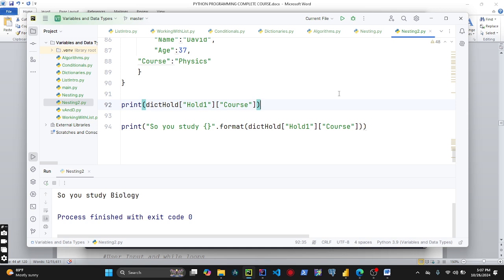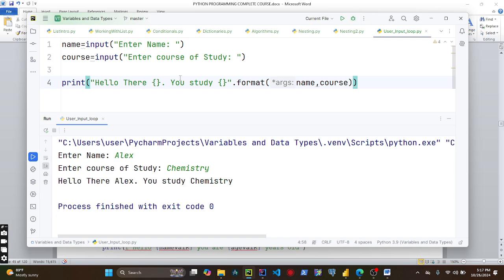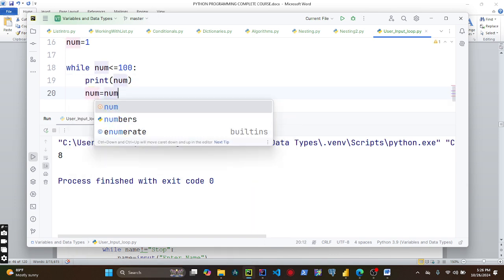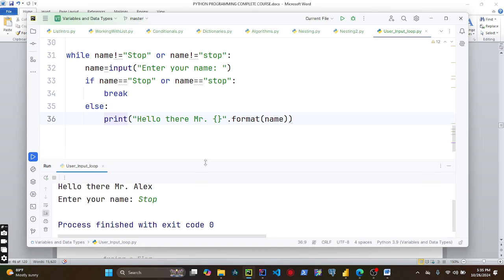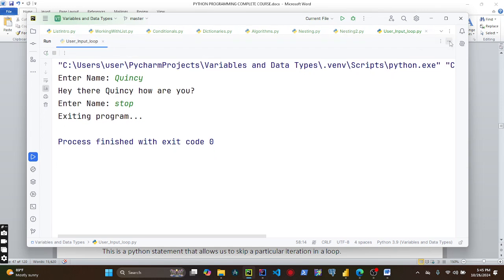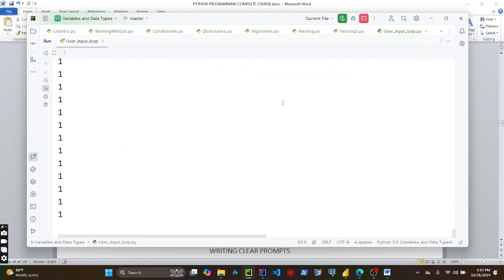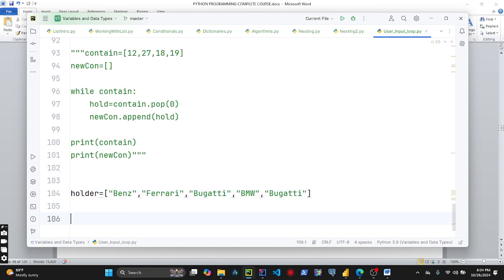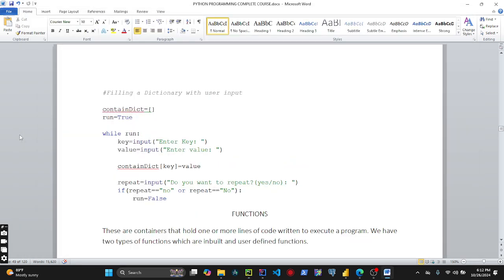User Input and While loops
Working with User Inputs and While loops